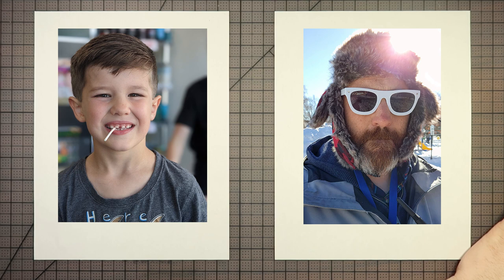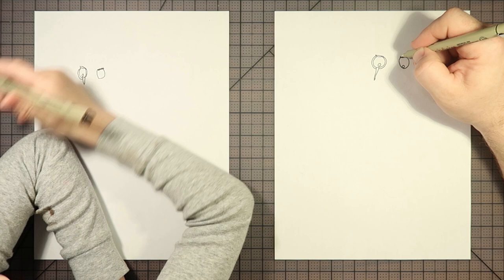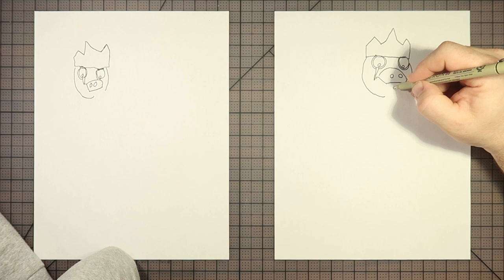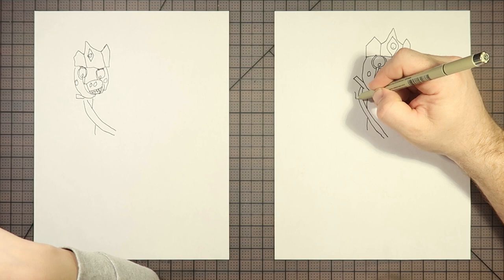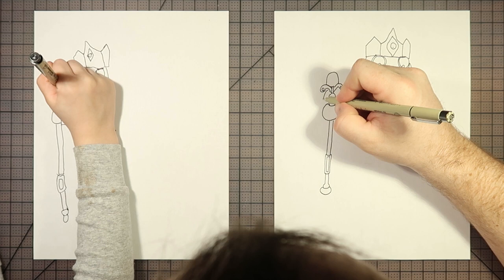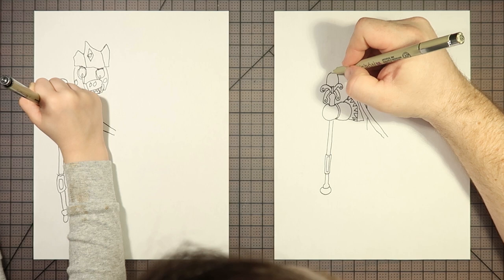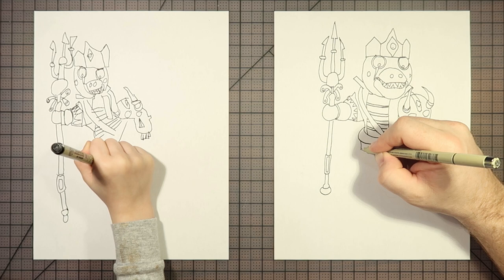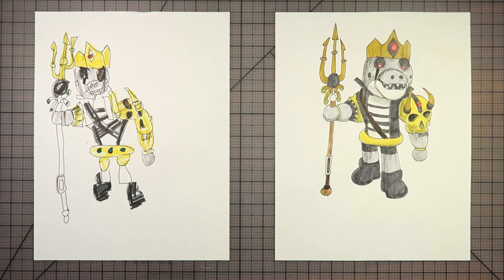How to draw Shardantus (Piggy)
This time, Dad and Miles drew Shardantus from the Roblox game Piggy.  Thank you to Zomboss Zomboss, Tho Nguyen, Screech, Luis Carlos Arias Fandino, COMB, and Rizwan Muhammad, for suggesting this drawing.  If you want to tell the Blakleys what to draw next, leave a request in the comments.